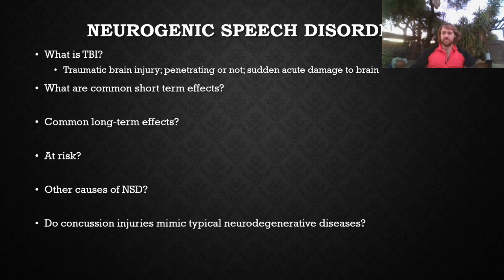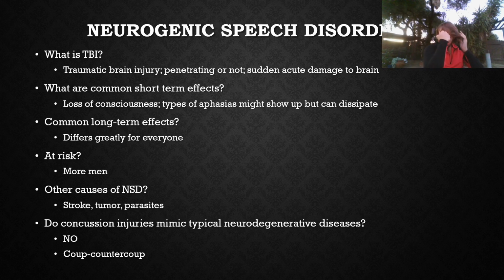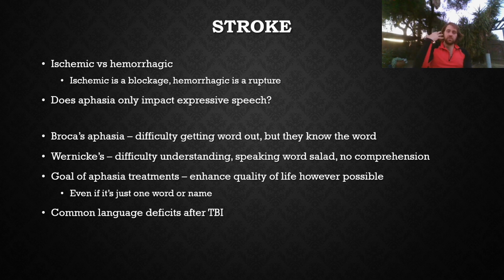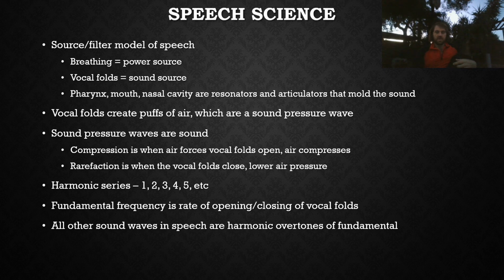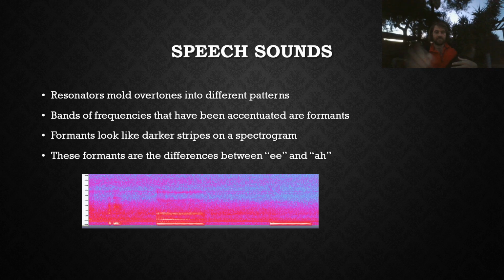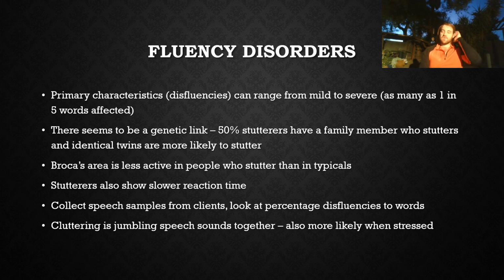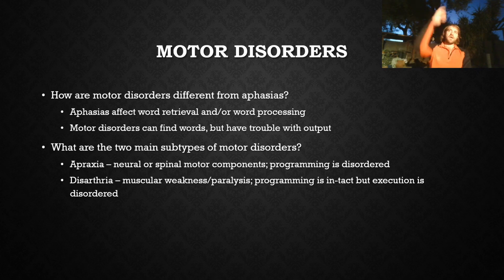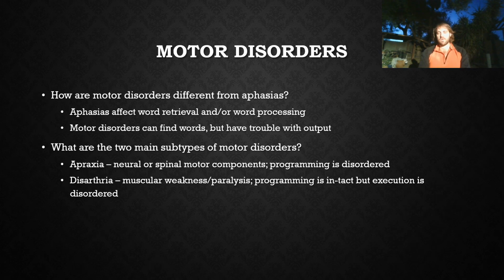Exam 2 Review